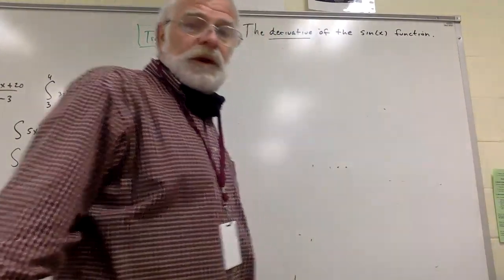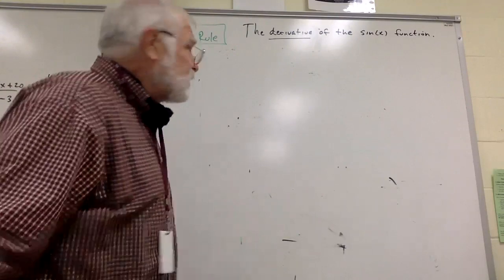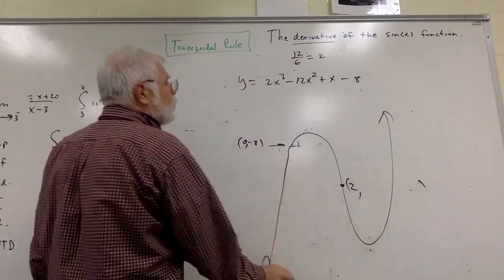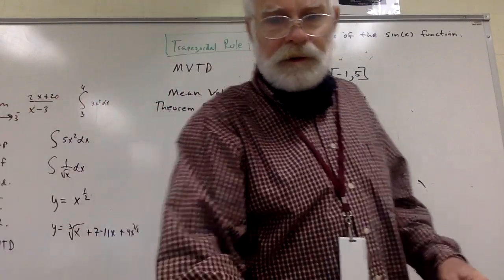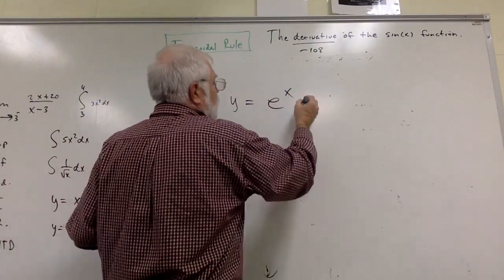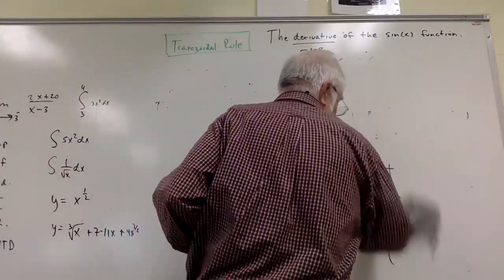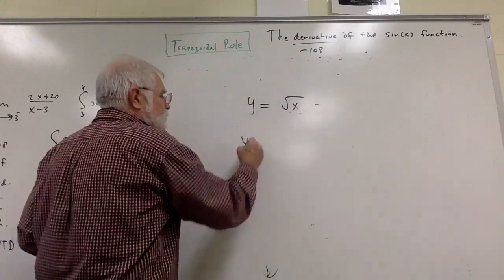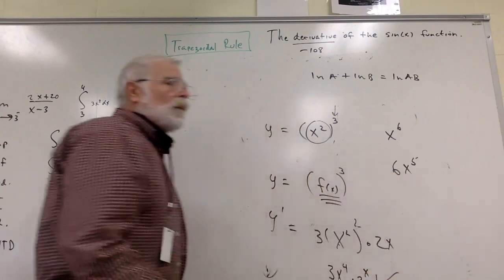12/2/20 calc. practice